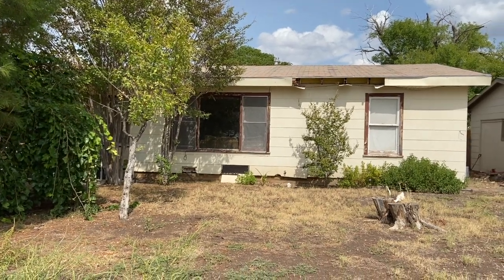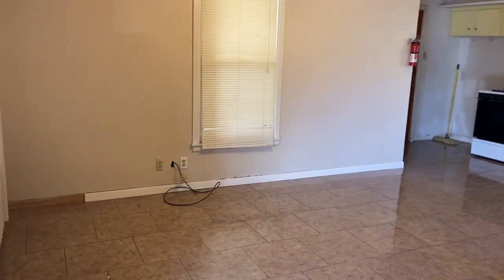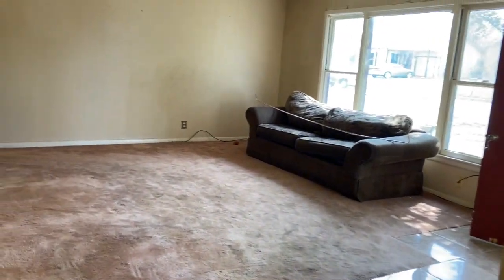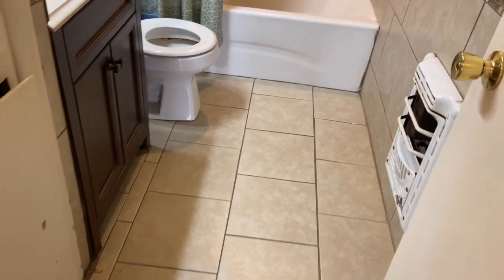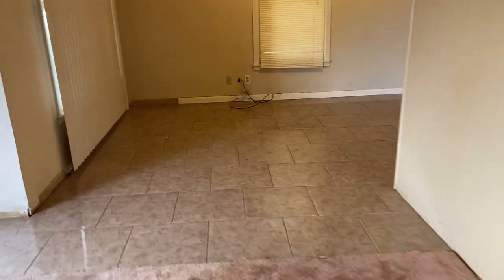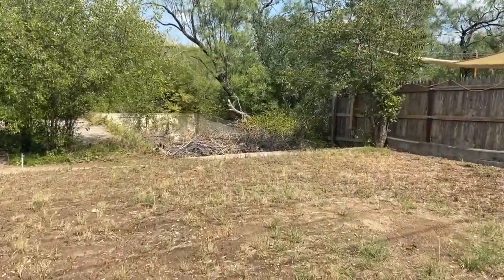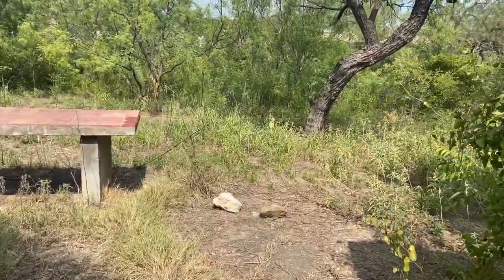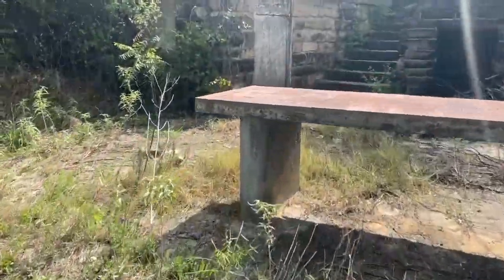TOURING OUR NEW FLIP HOUSE! | A Look at the Flip House BEFORE ANY RENOVATIONS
Hello friends!

Thank you again, for coming back to my channel :) Today I am giving you a short tour of the new flip house we just bought! SO excited to get the renovations underway but before we even touch it I wanted you to see the project straight from the beginning! When we did our initial walk through it was hard to tell exactly how bad the house was because the previous owner was living in it and had mostly everything covered up with her belongings but after we bought it i noticed it was in much worse condition than I thought. That will make for a great transformation I guess! lol.

-Samantha

Himalayas by: Mona Wonderlick